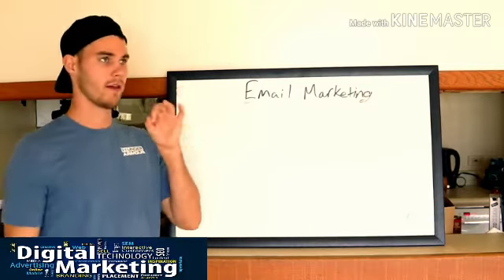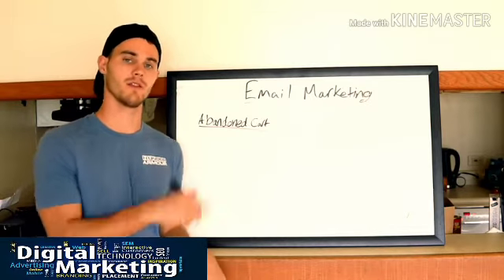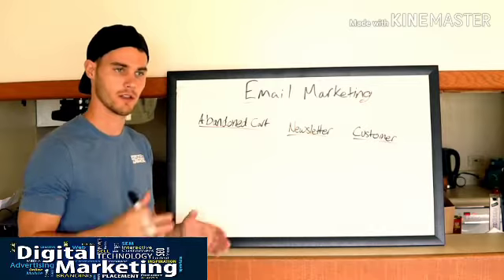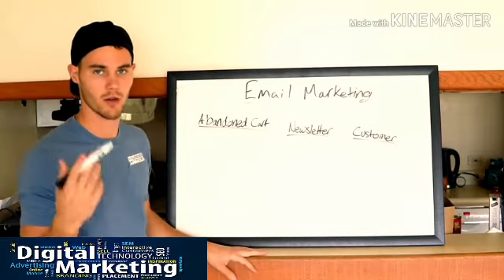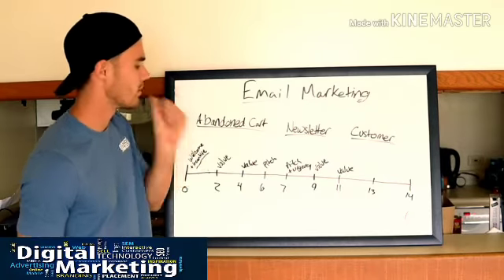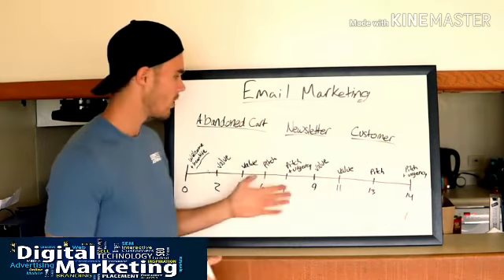Email Marketing Secrets For Shopify $10K A Month The Strategy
Email Marketing Secrets For $10K A Month The Strategy